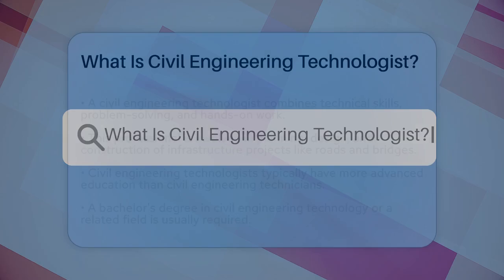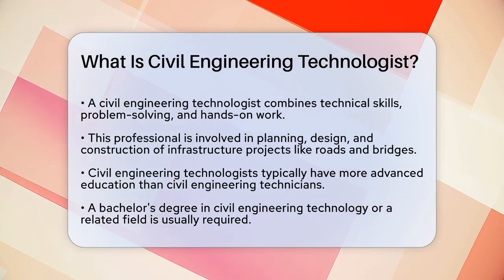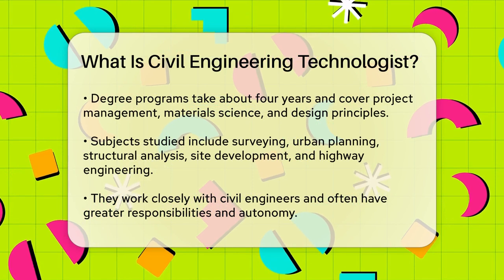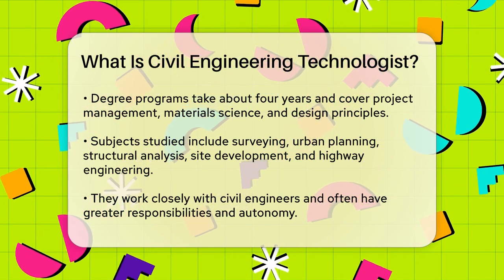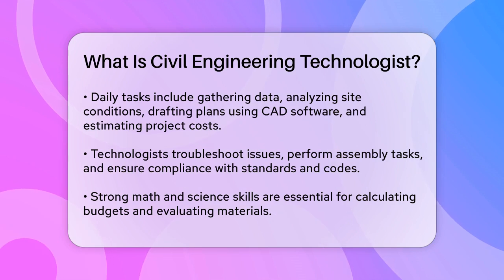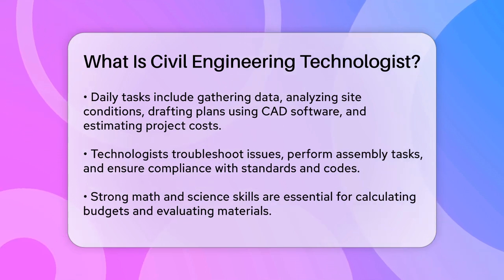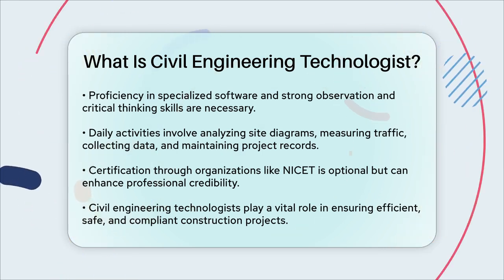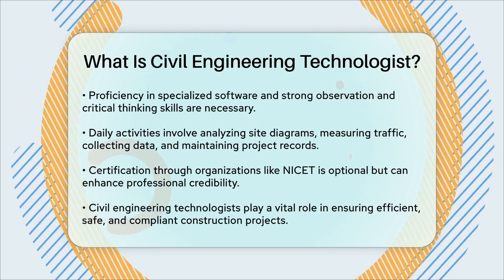What Is Civil Engineering Technologist? - Civil Engineering Explained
What Is Civil Engineering Technologist? In this informative video, we’ll take a closer look at the role of a civil engineering technologist and what it means to work in this dynamic field. We’ll break down the responsibilities and daily tasks that come with this profession, highlighting how technologists contribute to the successful completion of infrastructure projects such as roads, bridges, and buildings. You’ll learn about the education and skills required to become a civil engineering technologist, including the importance of math, science, and specialized software in their work.

We’ll also discuss the collaborative nature of this role, as civil engineering technologists work alongside civil engineers, taking on various responsibilities that enhance project outcomes. Whether you’re considering a career in civil engineering technology or simply want to understand more about this vital profession, this video will provide you with the essential information you need.